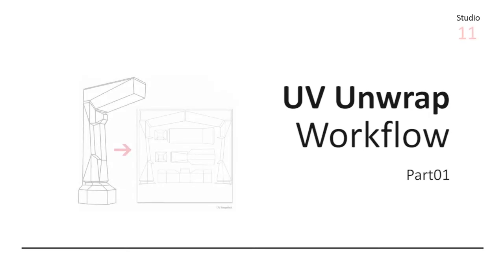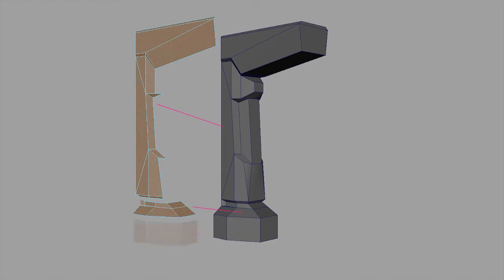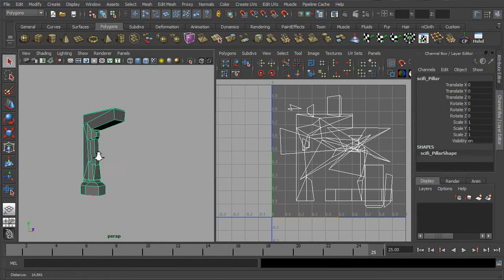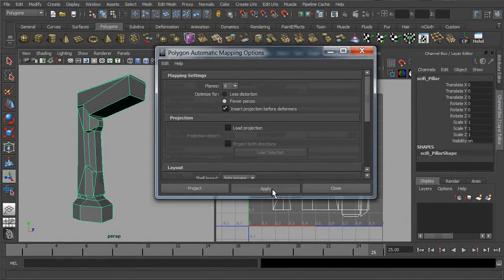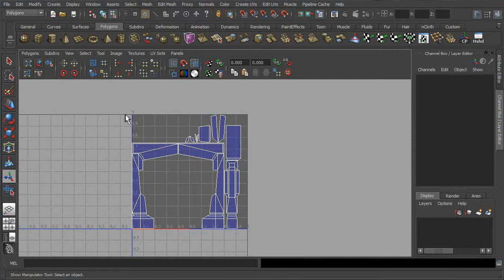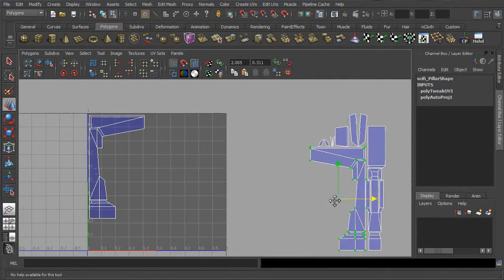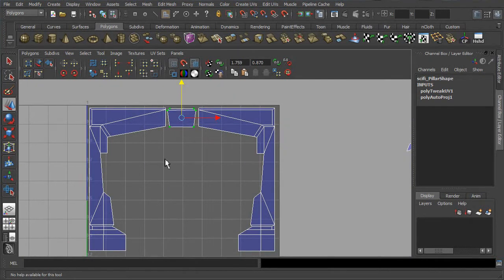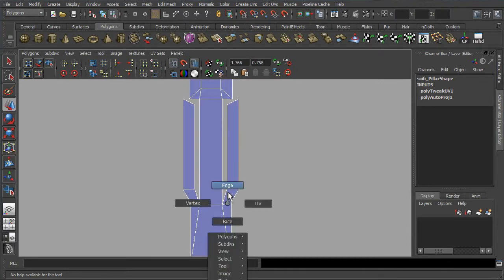UV Unwrap | Autodesk Maya (Part 01)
Level = Beginner

This demonstration aims to equip you the basic know how in unwrapping a polygonal object's UV in Autodesk Maya environment.  There are two parts to this demonstration; the second demonstration will induce you the basic workflow for creating custom texture in image editing software such as Adobe Photoshop.